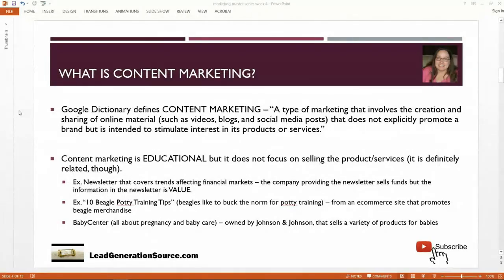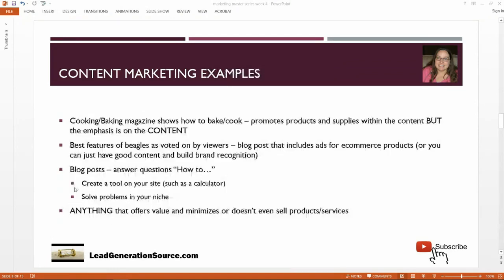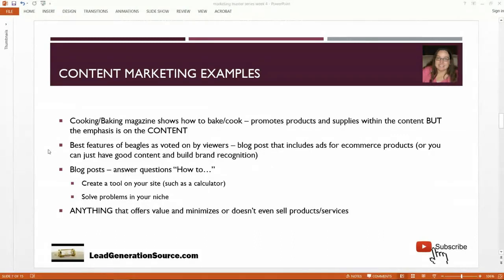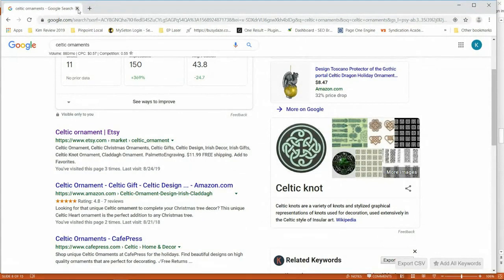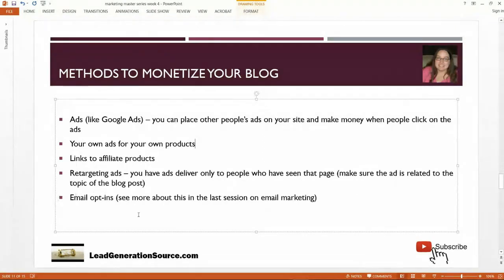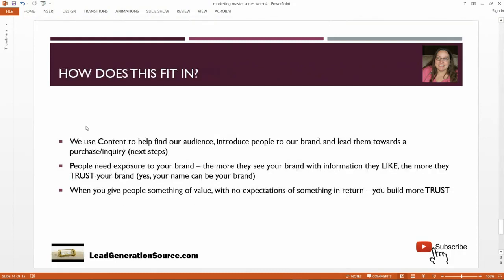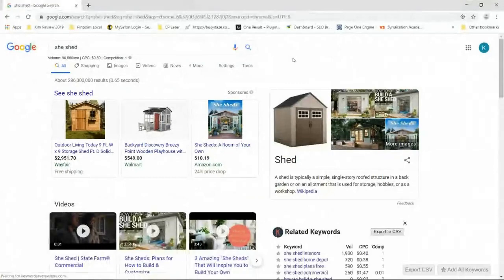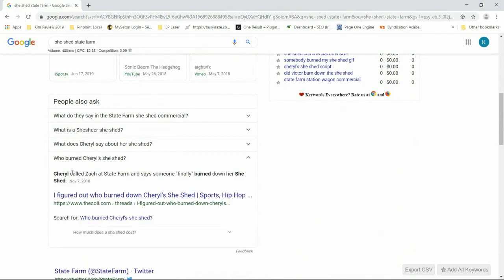Content Marketing and Blogging Basics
Content marketing is a great way to build a relationship with your audience and connect on a level that builds trust.

In this video, we cover different content marketing ideas as well as how content marketing works.

Since blogging is one of the more popular ways to deliver content, we also have a blogging intro to cover the basics of blogging.

More details, examples, and how to create content for marketing will be available in the supplemental videos.  Make sure you sign up to get notified of when the supplemental videos are available